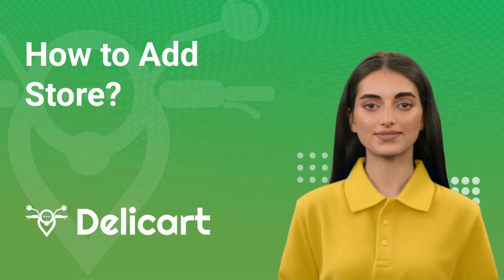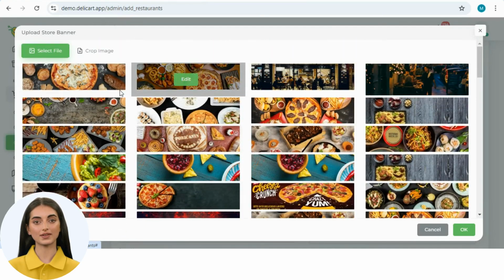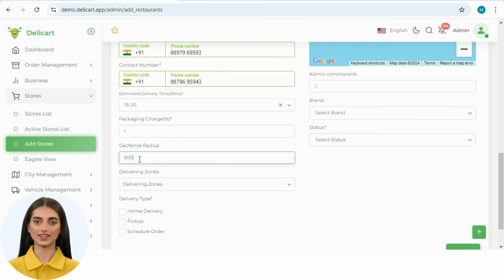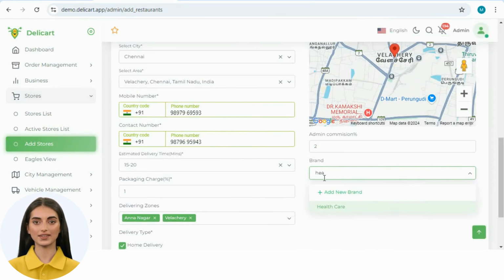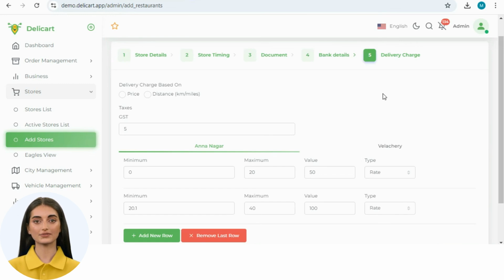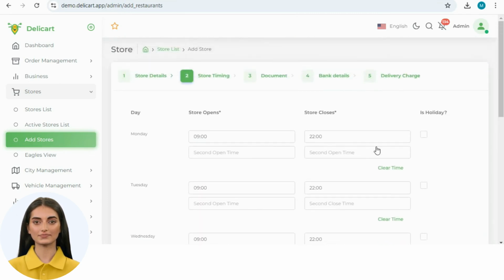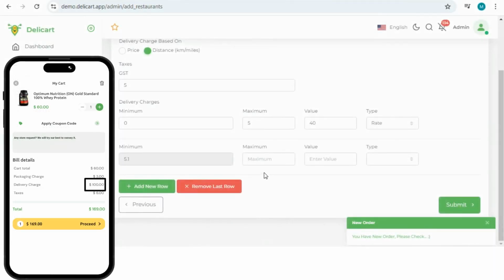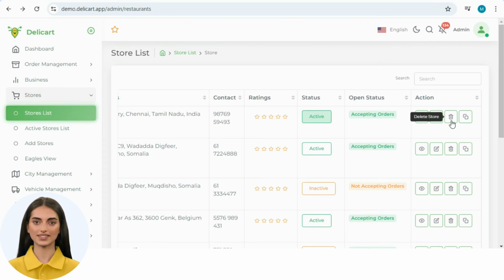How to Add Store? - Delicart - All in one Delivery App Script.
Delicart is a white label all in one delivery App Script. Here is a Demo Video of our all in one delivery app solution that explains how to "Add Store" to the delicart platform. This feature in Delicart empowers store owners to efficiently manage their presence on the platform, enhance their visibility, and streamline their operations.